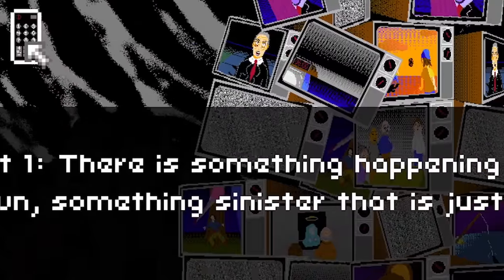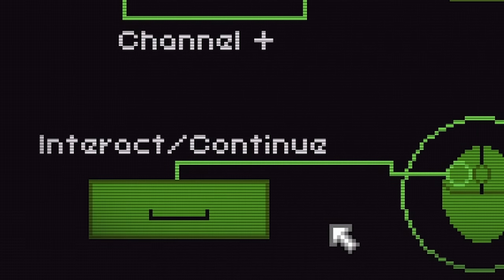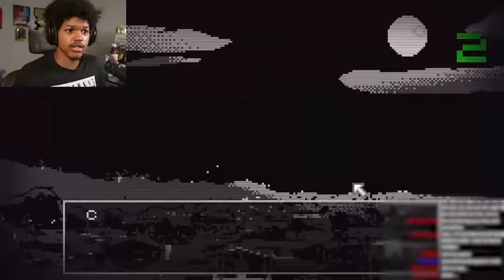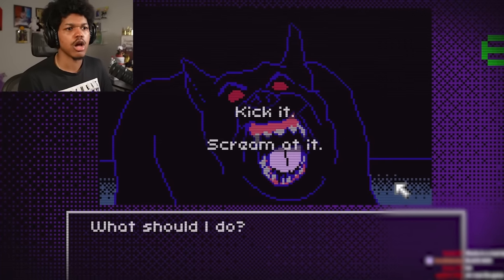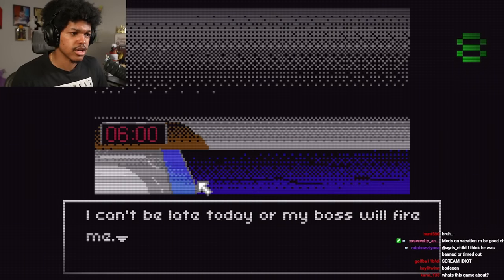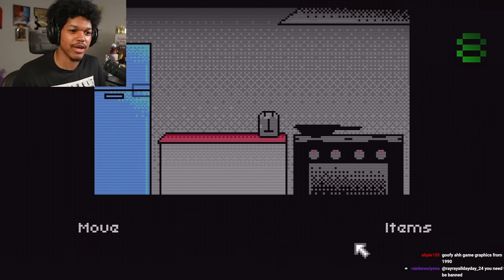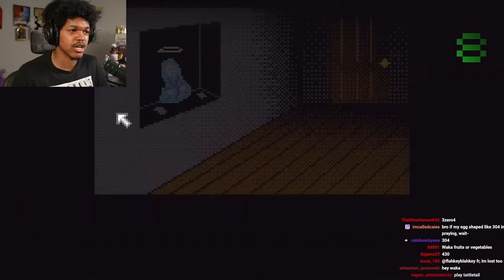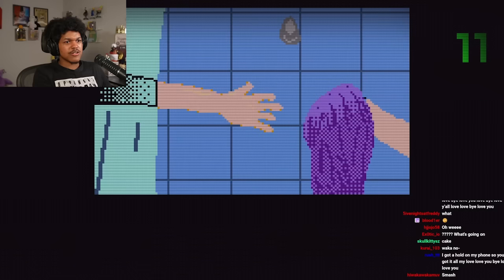This TV Only Shows People Who Are Going To Die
— Download War Thunder for FREE and get your bonus!

IM LIVE ON TWITCH EVERY WEDNESDAY, FRIDAY AND SUNDAY

Social Media🗣🗣